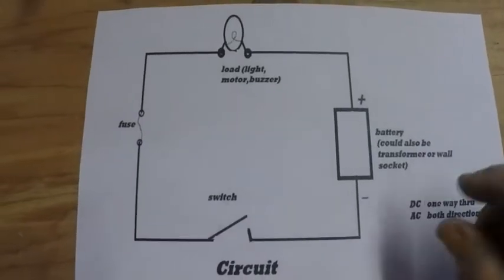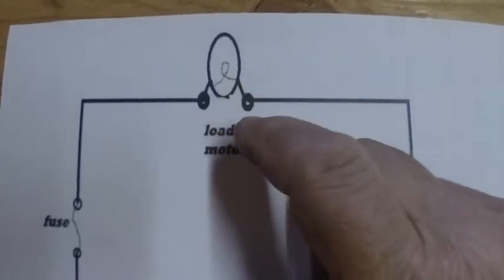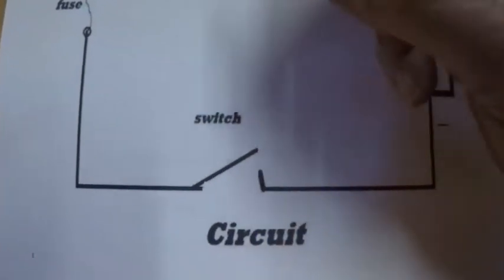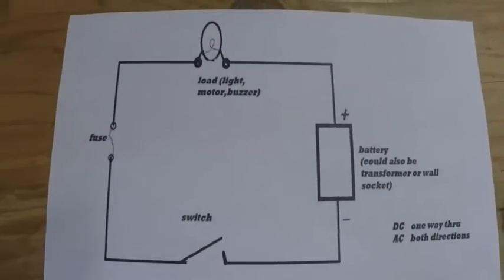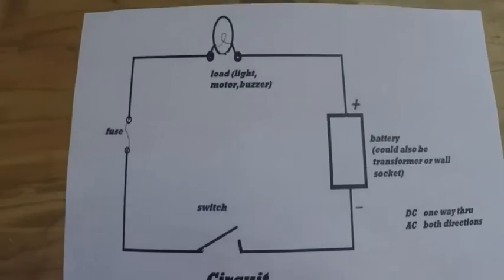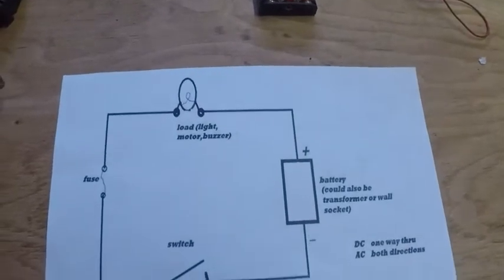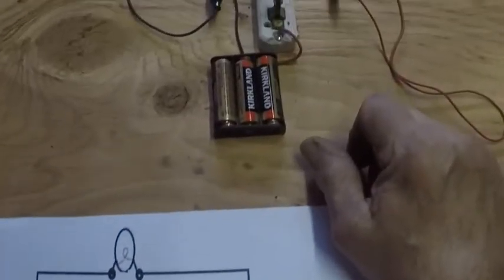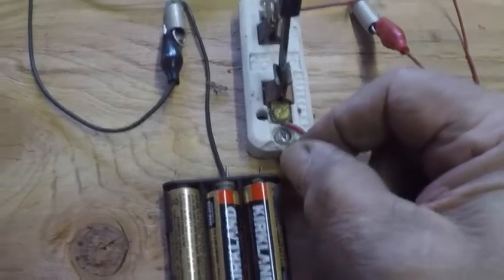Tools4QuaranTeens :Circuits and Electricity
Learn some basics about circuits and electricity this time!
Remember to watch for the key word. If you collect 9 key words, you will qualify for a tool bag from Northern Tool! Show us a circuit you made...